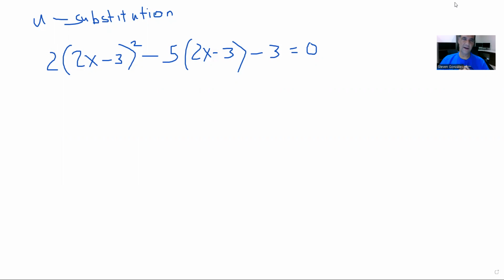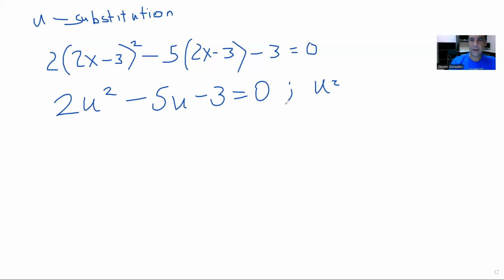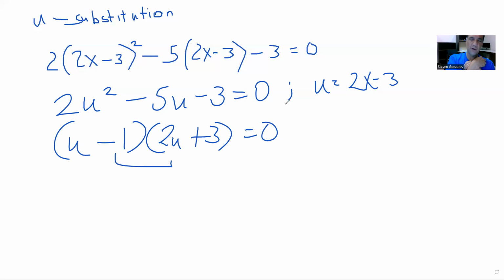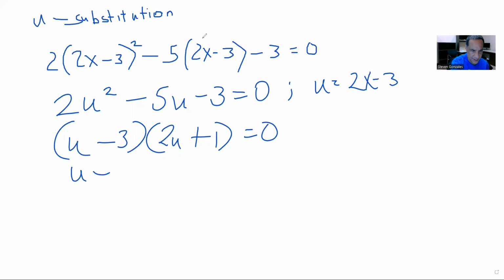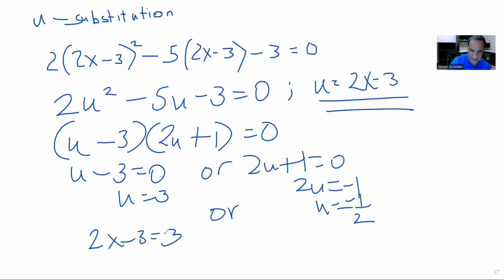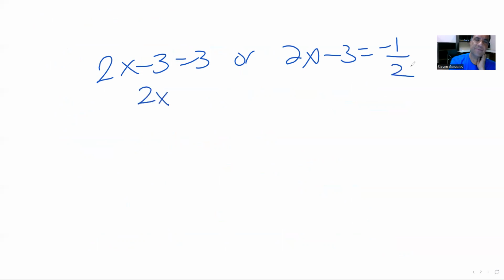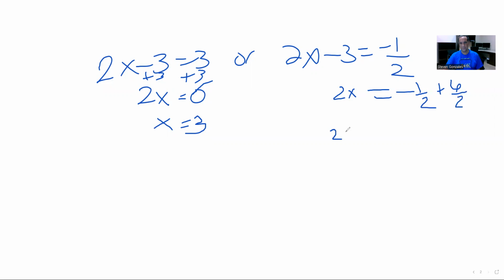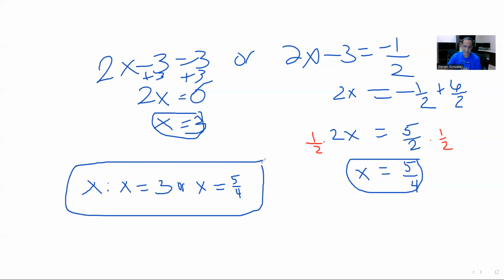Using U-substitution to solve a quadratic form equation.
This might involves less steps than squaring binomials.